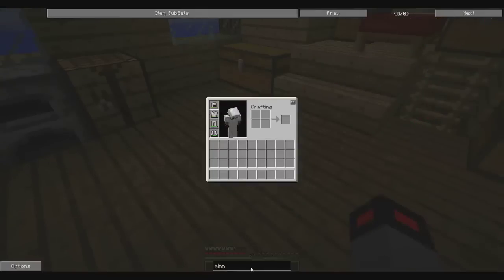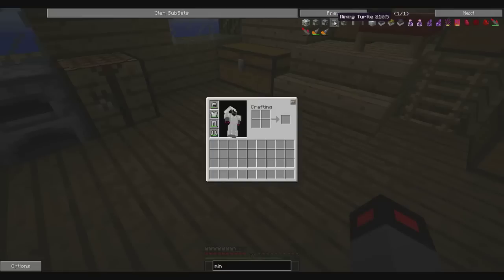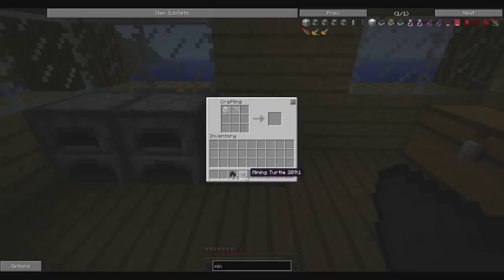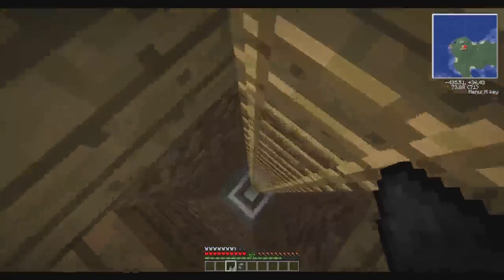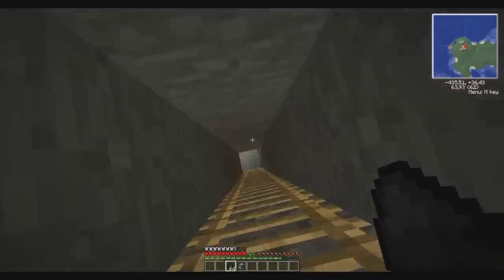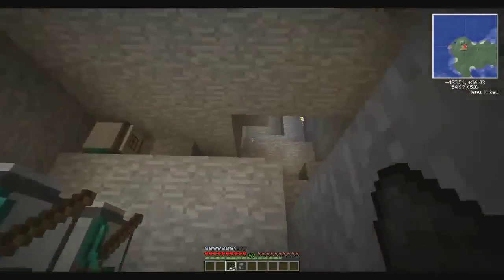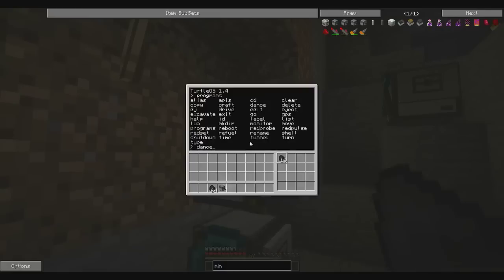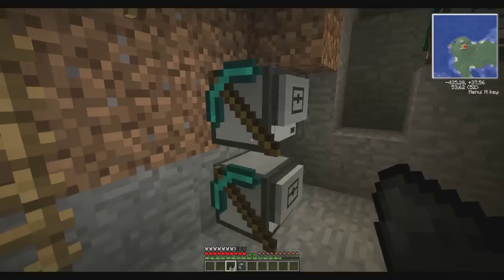Tekkit Lite 101 - 5# - Miningturtle, FarmingTurtle, WirelessTurtle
Tekkit Lite 101 is a serie that covered all thinks in the new Tekkit Lite. Hope you enjoy

1. Make a Miningturtle
2. You can use program: dance, turn, tunnel, excavate